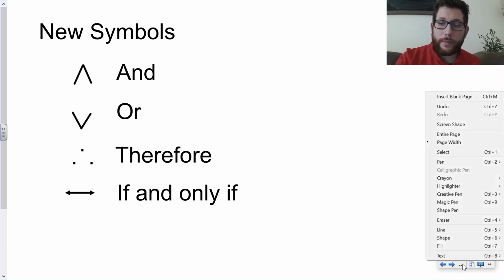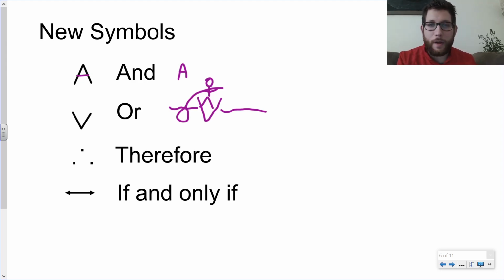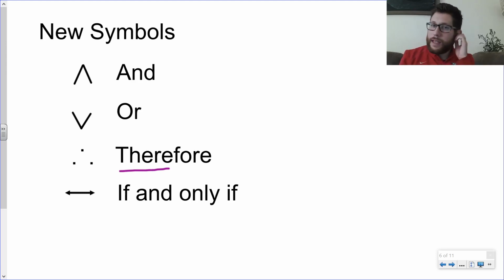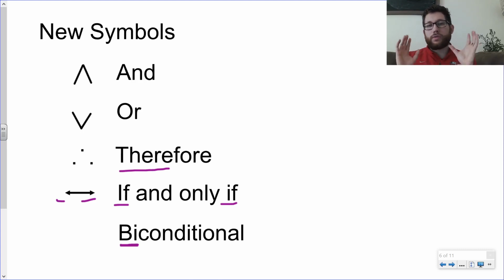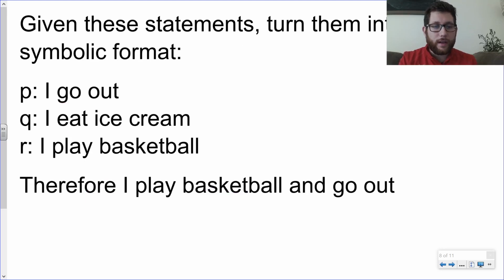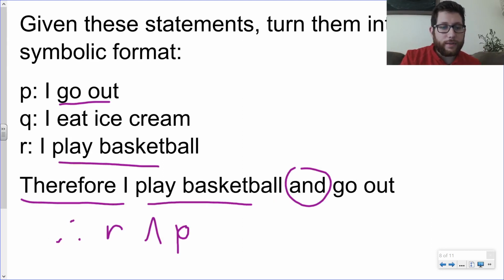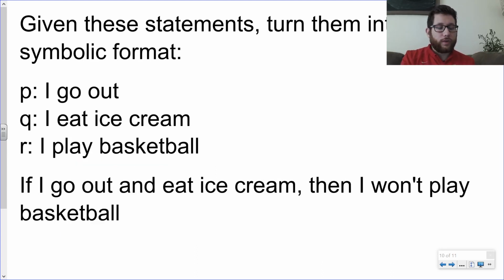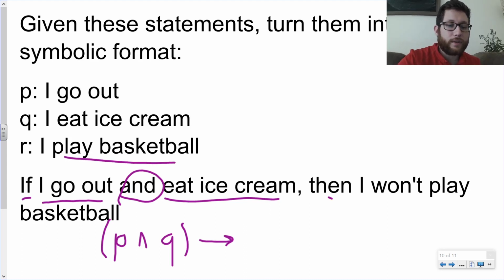Symbolic Notation Part 2